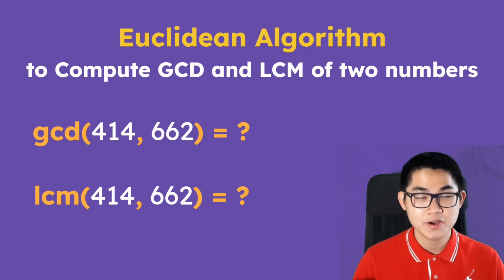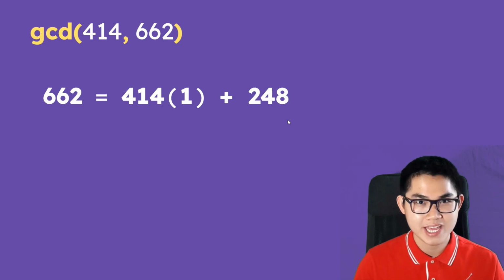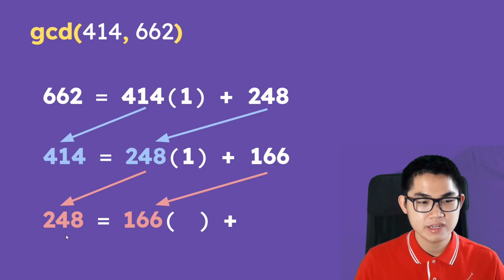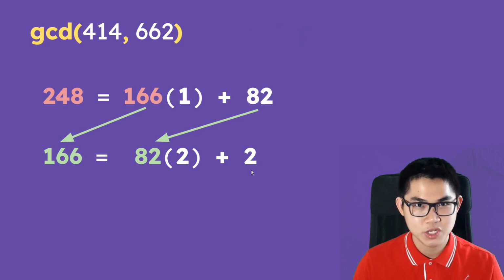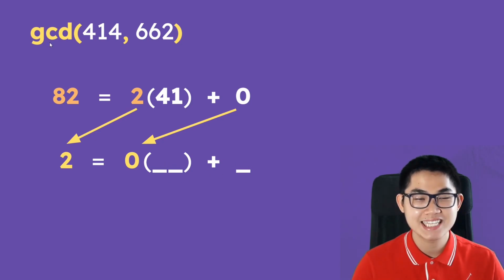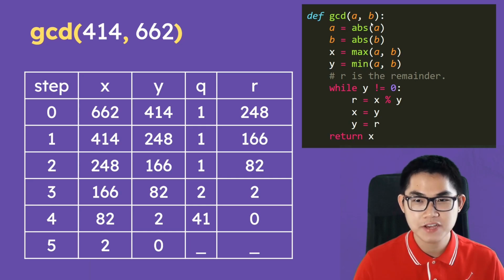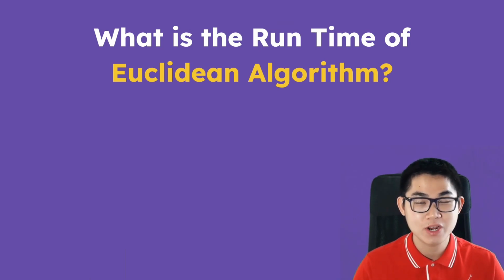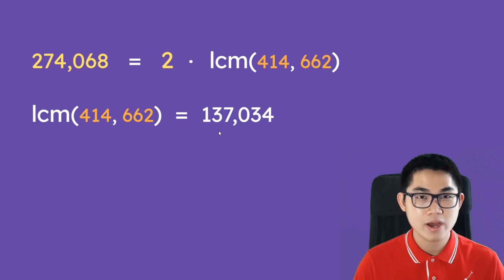Python Code to Find GCD & LCM of Two Numbers!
In this video, I'll walk you through a Python program to find the GCD and LCM of two numbers using the Euclidean Algorithm. GCD (Greatest Common Divisor) is helpful for simplifying fractions, while LCM (Least Common Multiple) is key to finding a common denominator. Although you can use prime factorization to find the GCD and LCM, this tutorial focuses on the more efficient Euclidean method. In the next video, I’ll dive into the Extended Euclidean Algorithm.